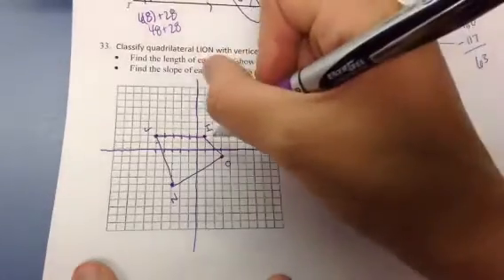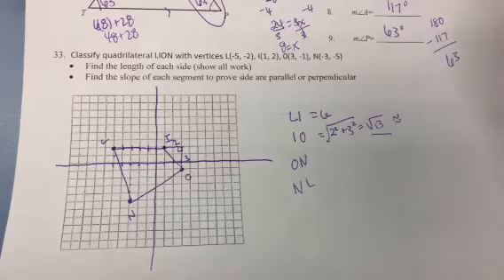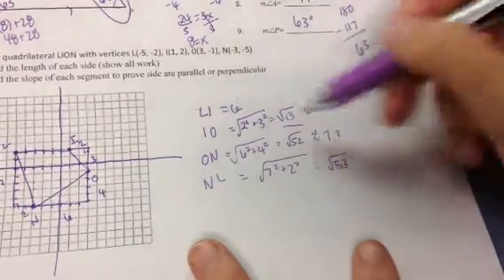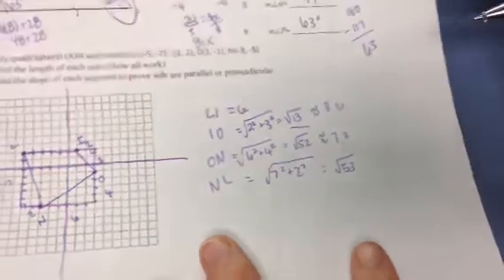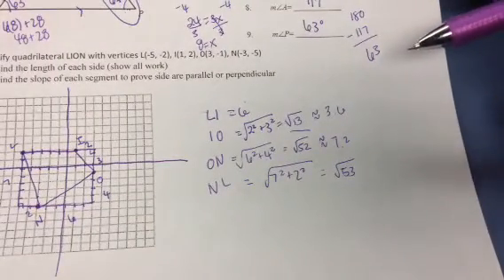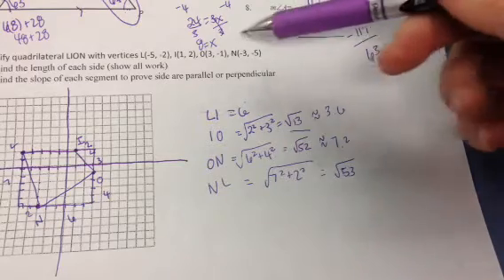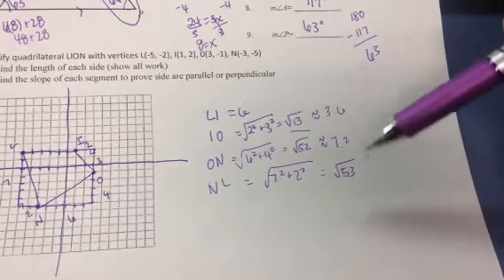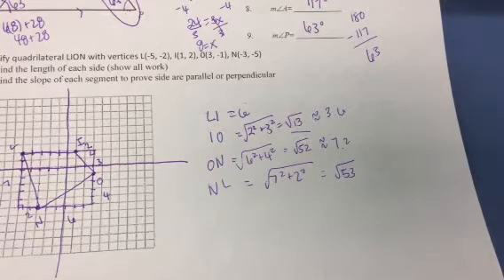Unit 4.1 study guide page 4